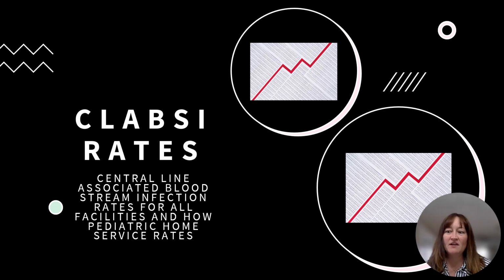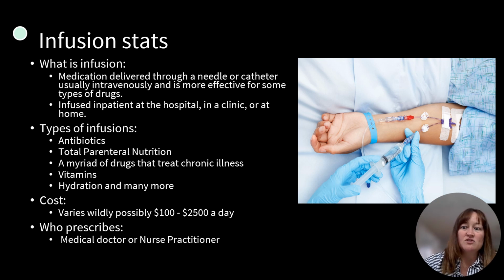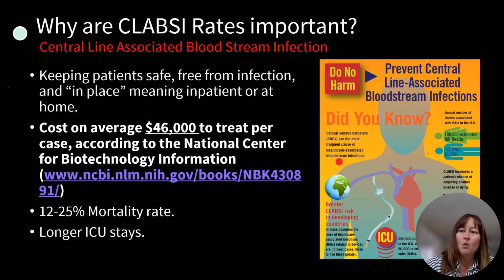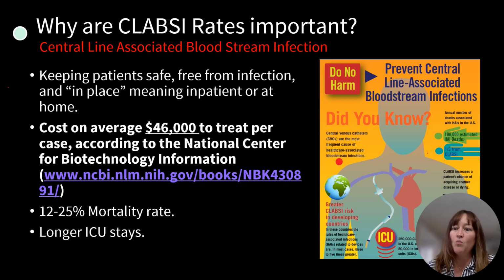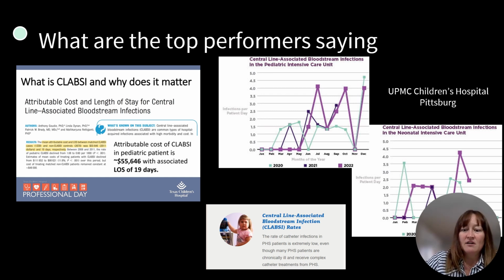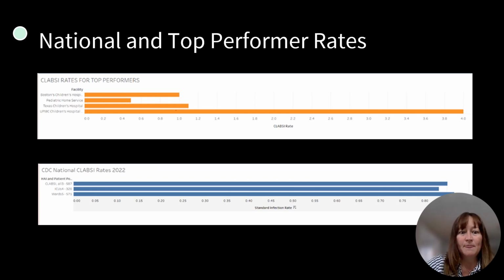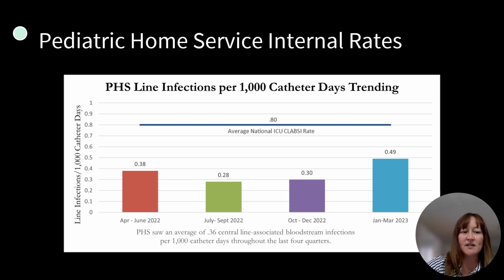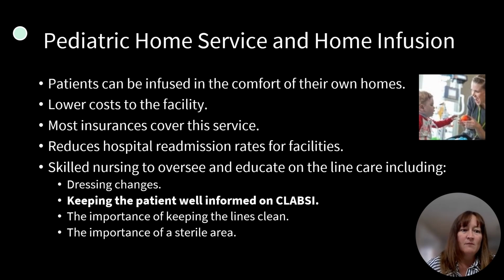Data Story Telling CLABSI presentation pptx